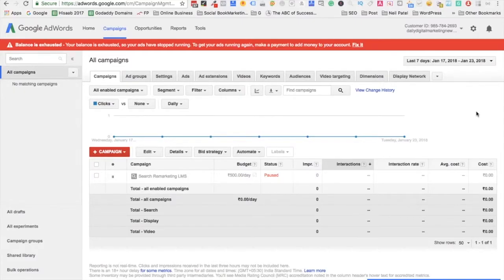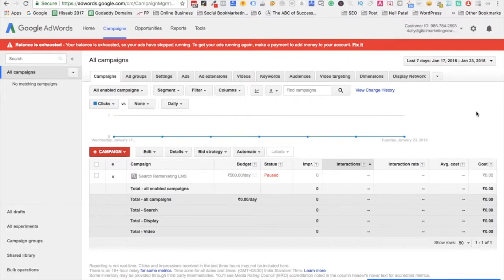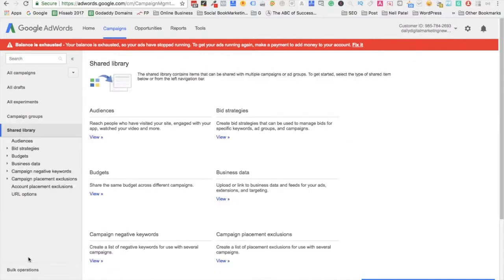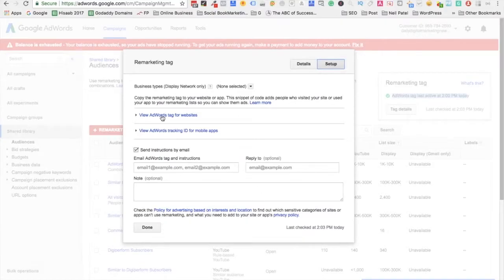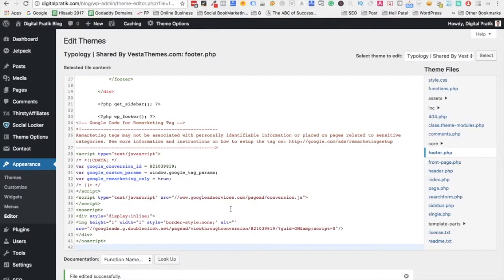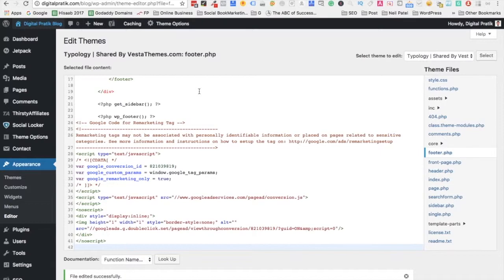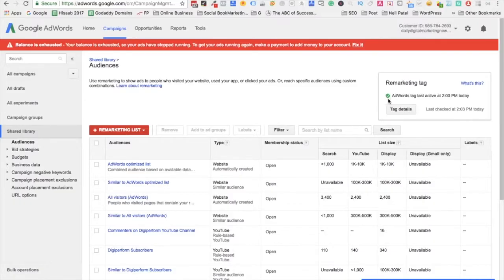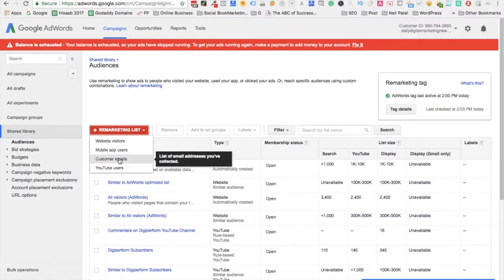M17 1 Remarketing & Setting Up GA Remarketing tag